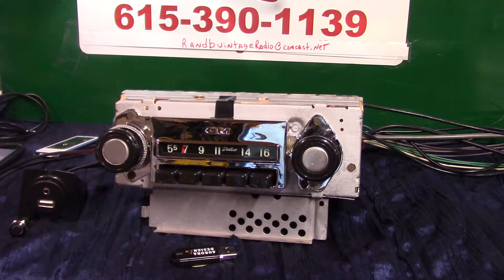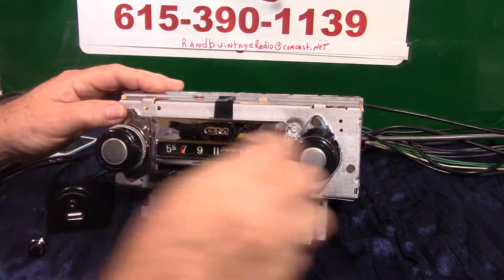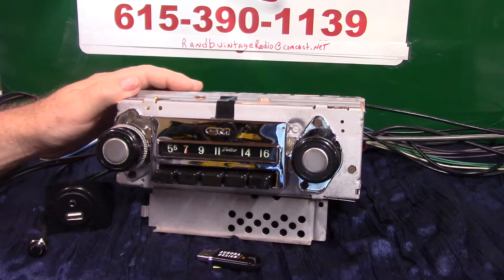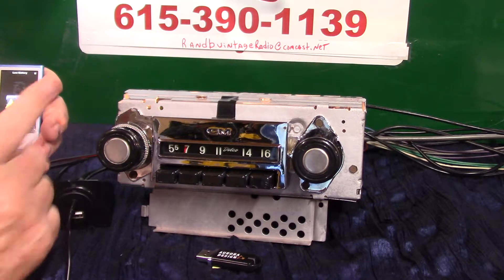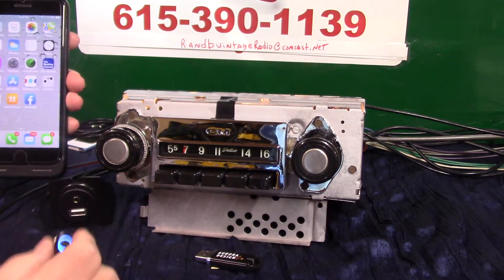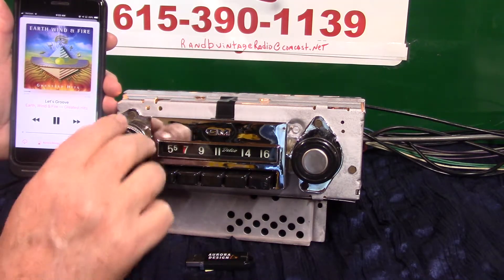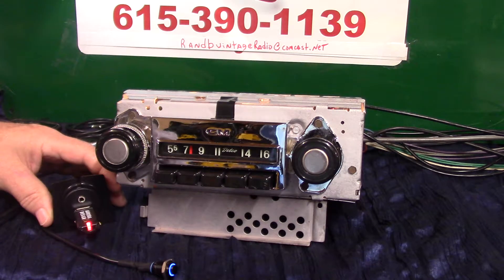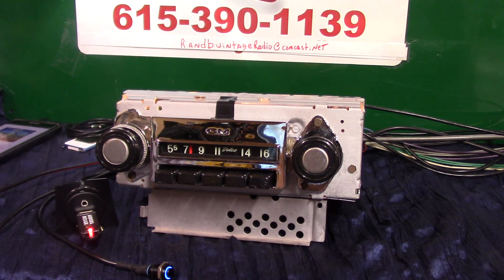1967-72 C10 Chevy truck original AM radio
Custom built by R & B Vintage Auto Radio Powered by Aurora Design products now has AM/FM stereo/Aux input/USB port/Blue-Tooth with Voice Command/Scan/Voice ID four channels 45 watts per RCAs pre line outputs for adding a Sub all in the original Chevy AM radio. Get your classic radio updated today.